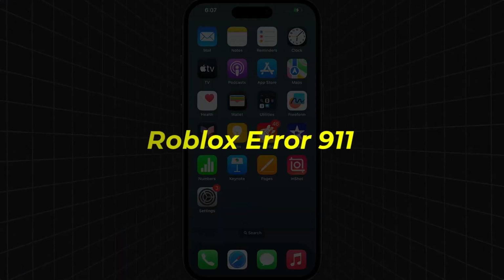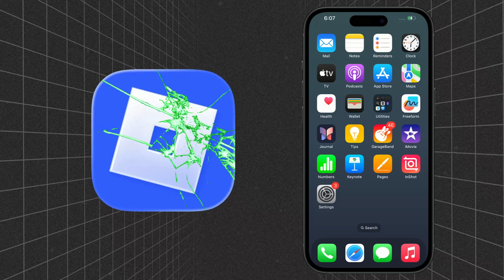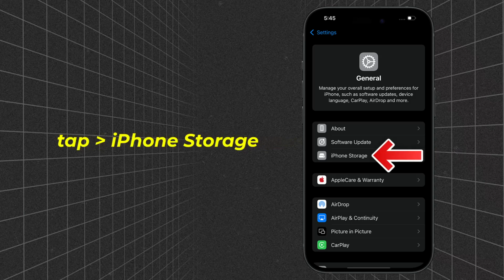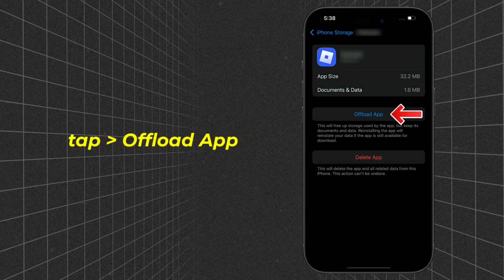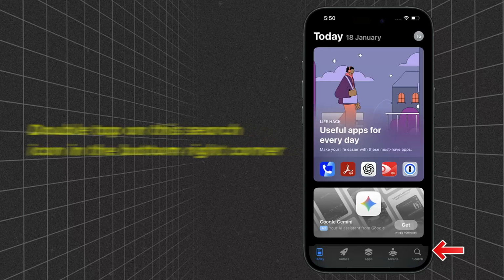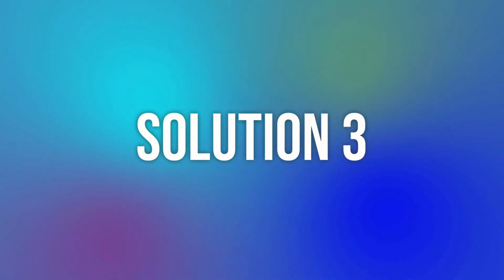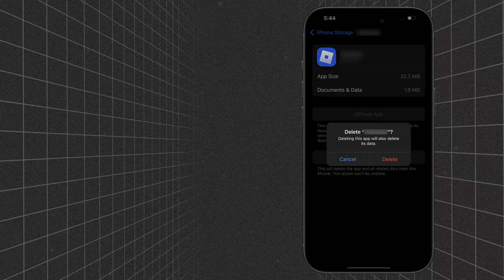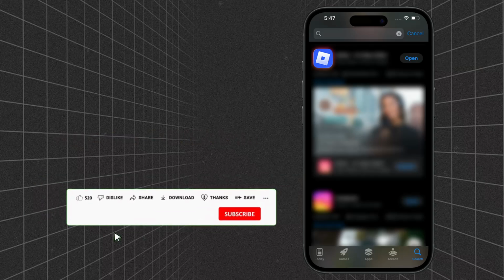How to FIX Roblox Error Code 911 (FIXED)